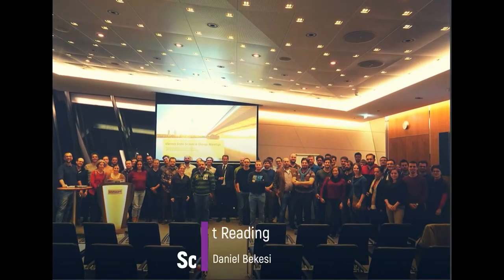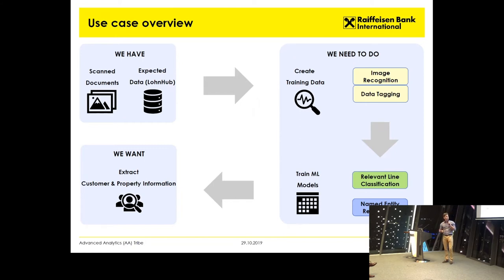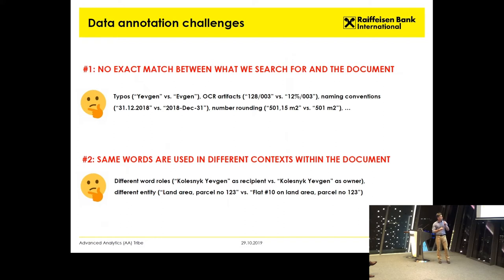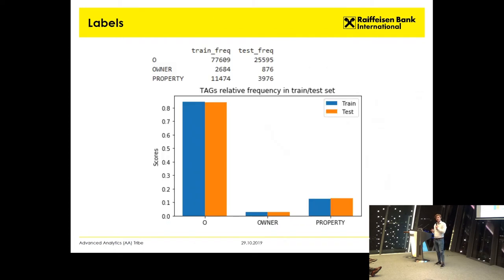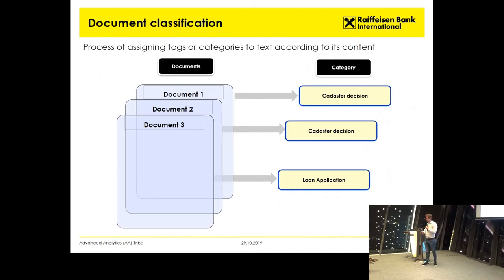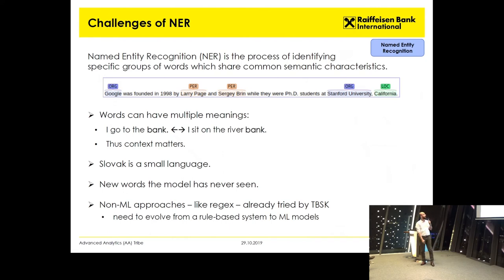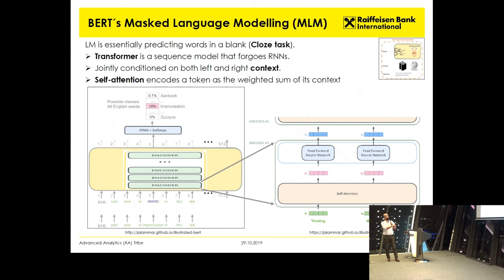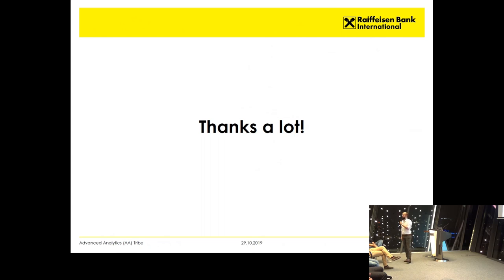NLP in a Bank: Automated Document Reading: Yevgen Kolesnyk / Patrik Zatko / Daniel Bekesi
Despite the fast pace of digitalization happening in the modern world, core processes in the banking area are still based on printed documents to a large extent. Document processing, therefore, consumes a significant amount of manpower and processing time, as well as an increasing operating risk level of the bank by being prone to human errors. In this session, you will learn how automated document processing can create a great opportunity to modernize and simplify the way modern banks work, reduce associated operation risk level, as well as reduce time and costs spent within a given process area.

Daniel Bekesi and his colleagues (sata scientists at Raiffeisen Bank International) talk at Vienna Data Science Group Knowledgefeed vol. 30